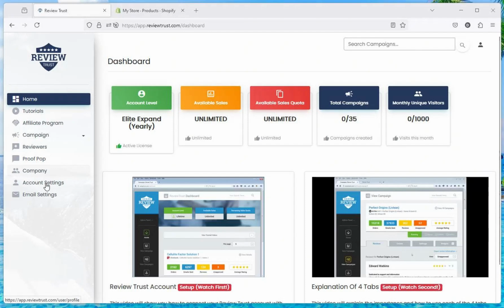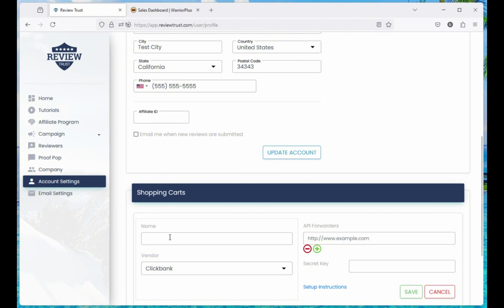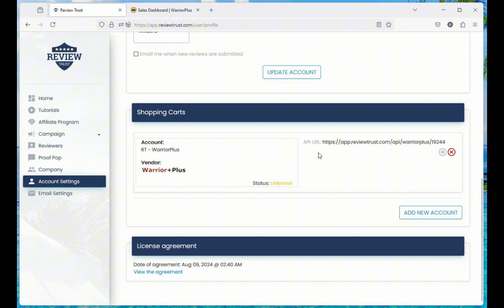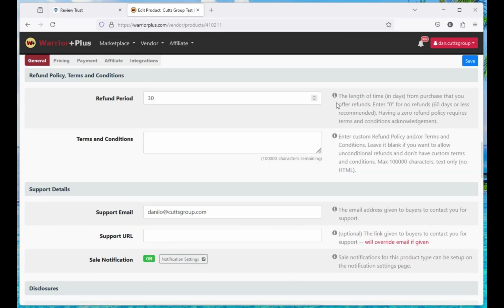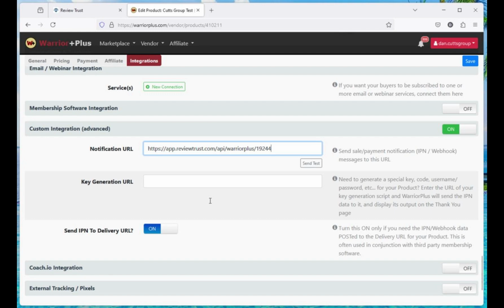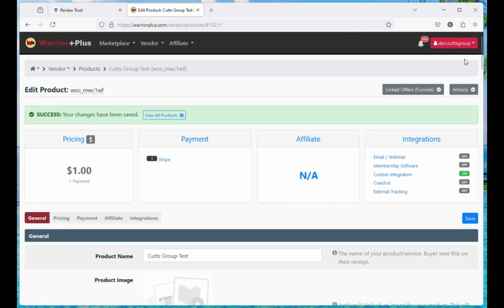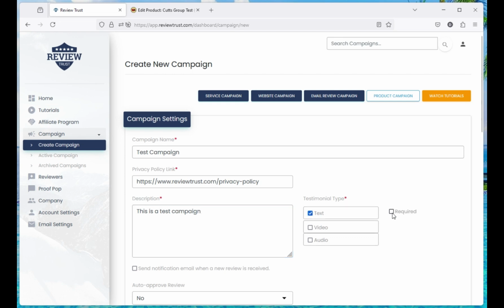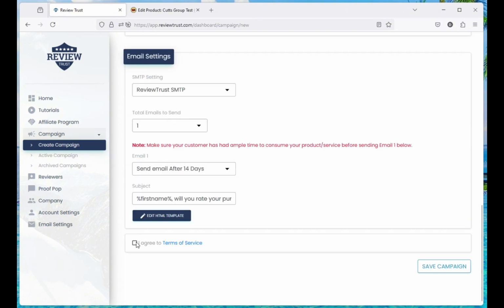How to Integrate Warrior Plus with Review Trust – Step-by-Step Tutorial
Discover how to integrate Warrior Plus with Review Trust to automate your review campaigns and enhance your product credibility!

In this tutorial, you’ll learn:
- How to set up a Warrior Plus account in Review Trust and generate the API URL.
- Configuring the Custom Integration section in Warrior Plus to connect with Review Trust.
- Creating and linking a product campaign in Review Trust to your Warrior Plus account.

This integration makes it easy to collect verified reviews and boost trust in your products.

👉 Start leveraging Review Trust today by visiting – the ultimate platform for managing and showcasing customer reviews!